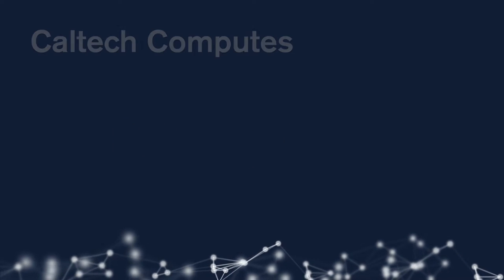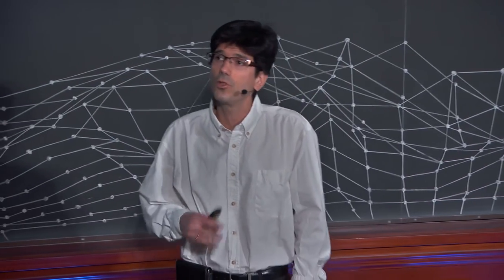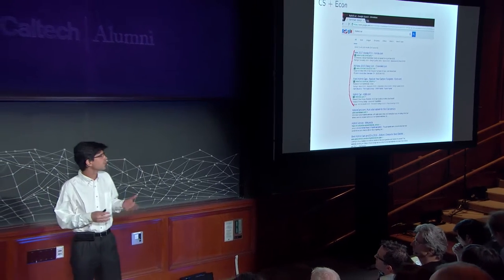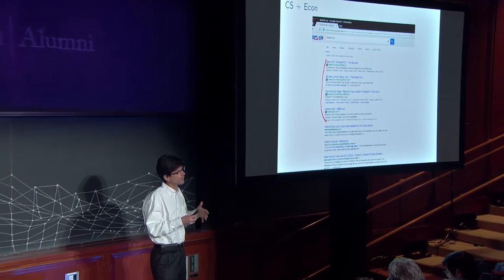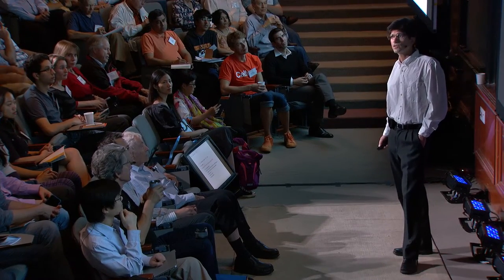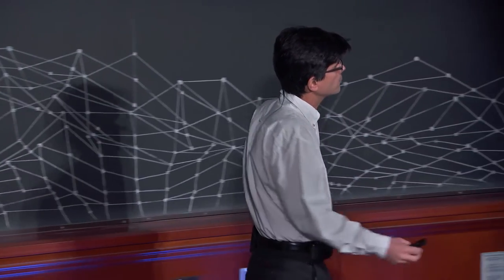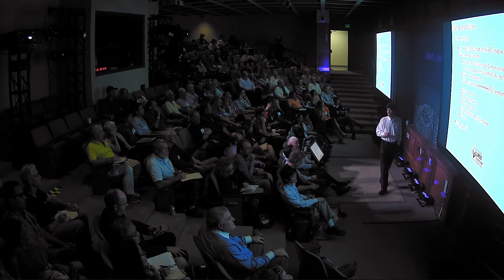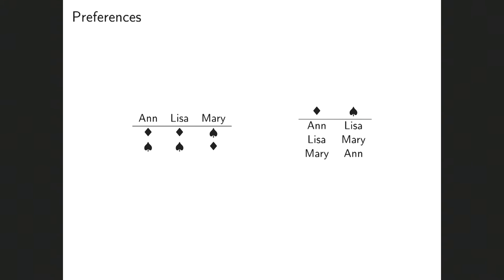Federico Echenique - CS+Economics - Alumni College 2016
"Algorithms in Economics"
Federico Echenique, the Allen and Lenabelle Davis Professor of Economics and Executive Officer for the Social Sciences, studies economic models of agents and markets to understand and determine their testable implications and the relationships between different theoretical constructs. In particular, he’s investigating models of individual decision-making, of markets, and of other economic institutions. Echenique conducts research at the intersection of economics and computer science, in particular studying algorithmic solution to centralized markets. Examples of such markets are the assignment of medical school graduates to hospitals, and children to schools. Echenique’s research also seeks to understand the computational assumptions and requirements behind many of the mathematical models used by economists.

The Caltech Alumni Association held a day-long event to explore the ways in which computational thinking at Caltech is disrupting science and engineering, creating entirely new disciplines with "CS+X". From developing new paradigms for computation—quantum computing and DNA computing—to pushing the boundaries of machine learning and statistics in ways that transform fields like astronomy, chemistry, neuroscience, and biology, Caltech faculty are pioneering new disciplines at the interface of computer science, and science and engineering.